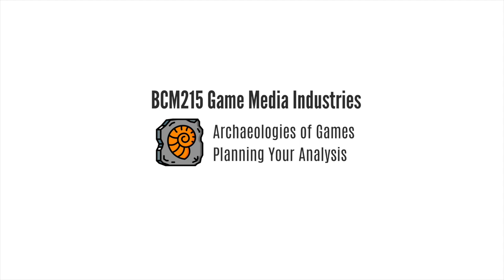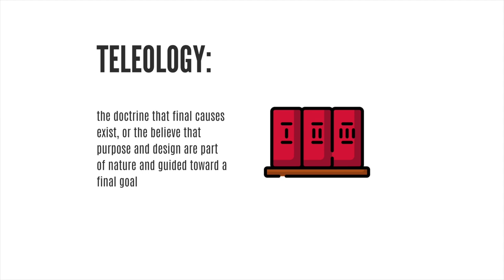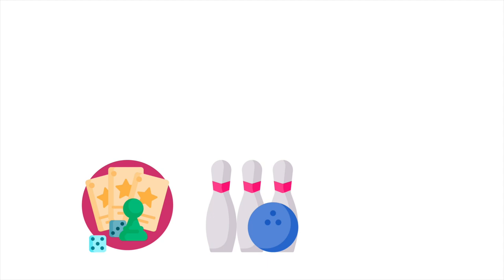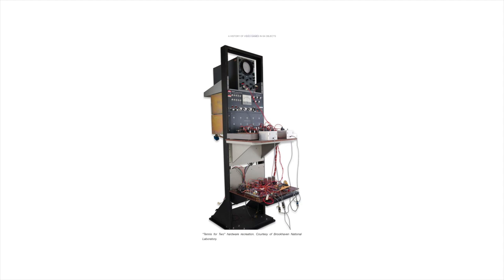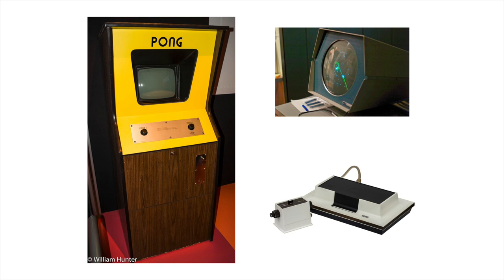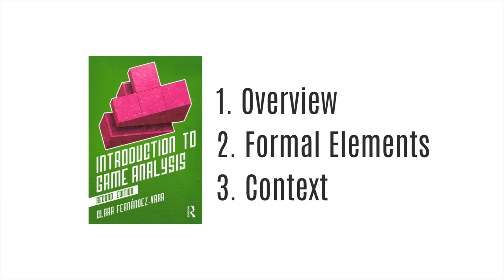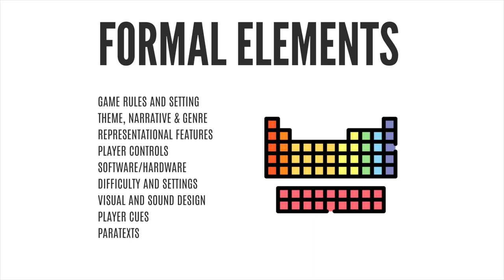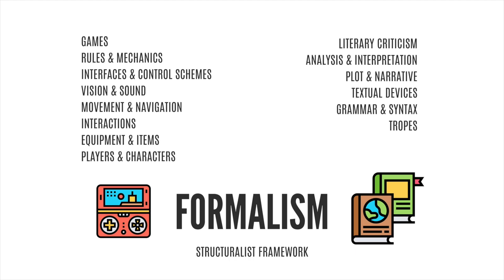BCM215 Game Media Industries - Media Archaeology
This lecture is designed for students studying Media and Communication at Wollongong University.
In this lecture, we expand on ways of researching and analysing game media texts and I will be introducing you to a methodology for exploring the historical context of games known as media archaeology.